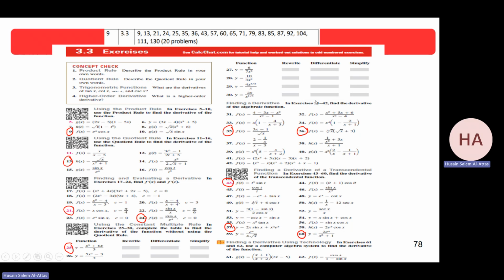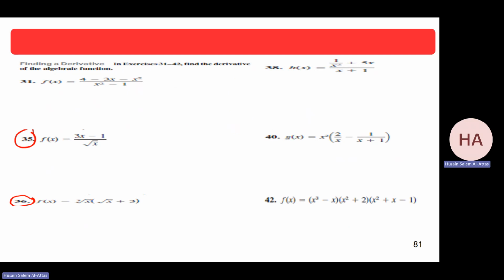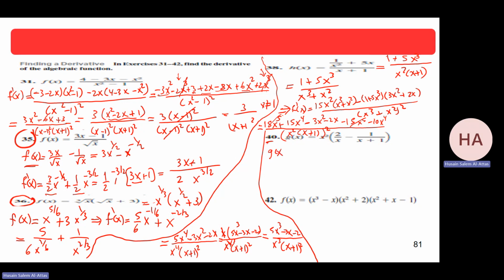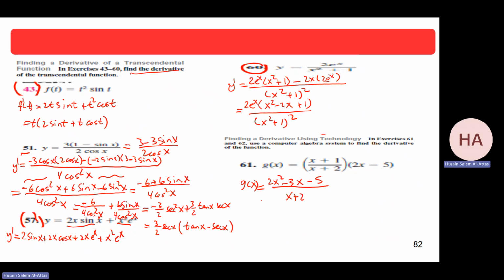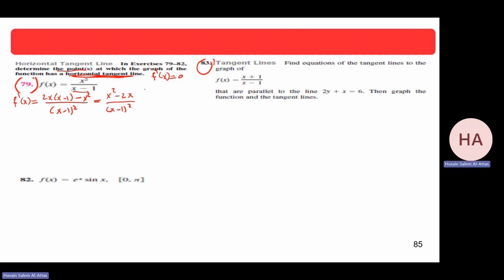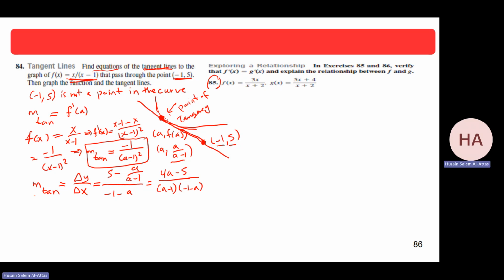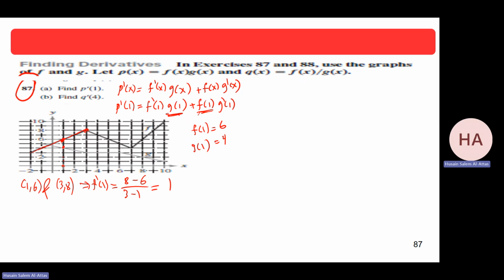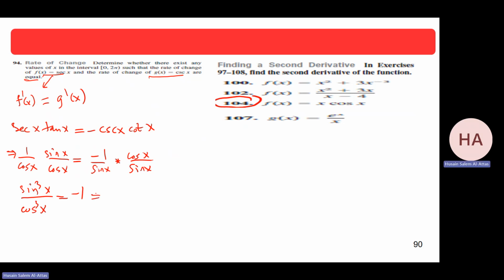Section 3 3 Product and Quotient Rules Selected Exercises Book Part I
In this video, we cover selected exercises from the book (from 1 to 99) from Section 3.3